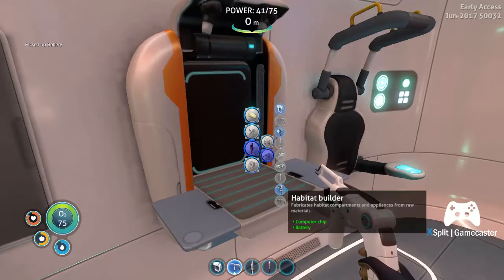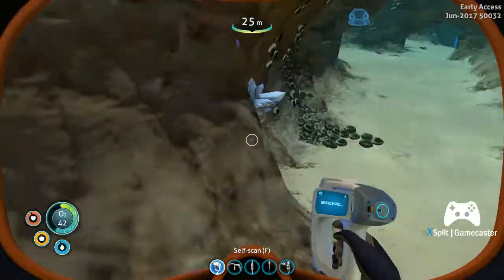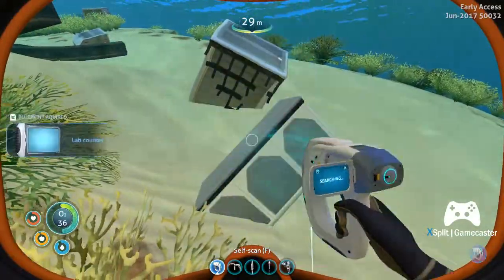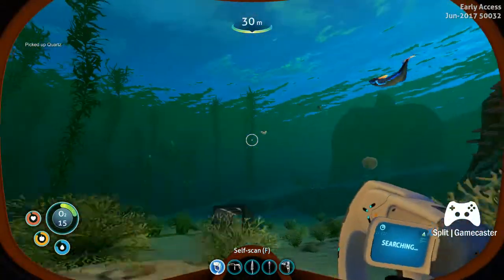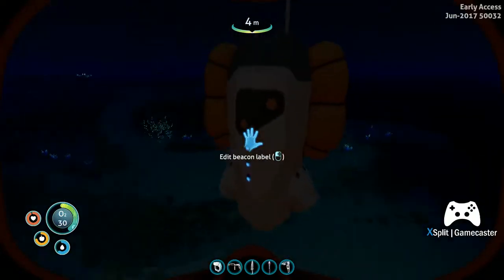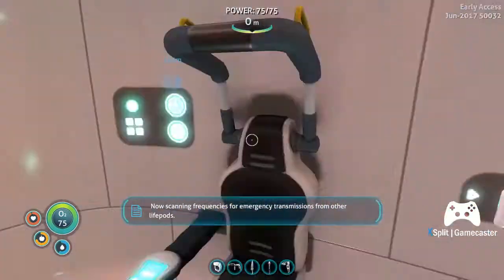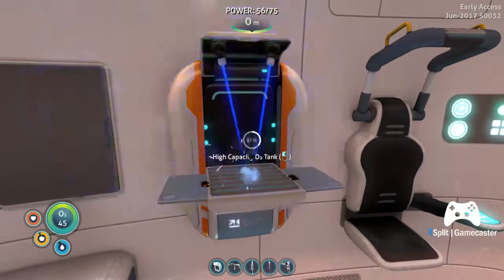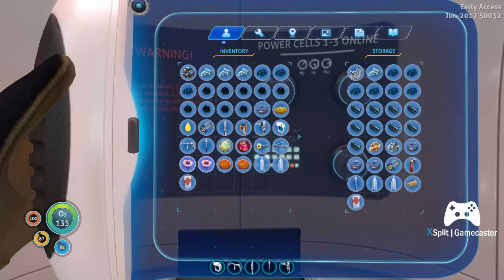Subnautica Episode 2 A Second Life Pod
We see our hero discover a glitch in the game and try and stay in character while he is laughing inside.